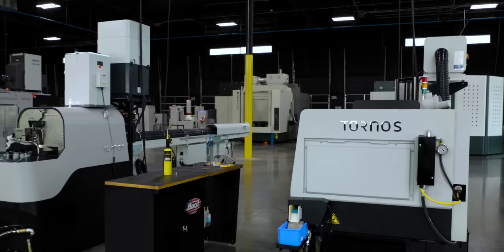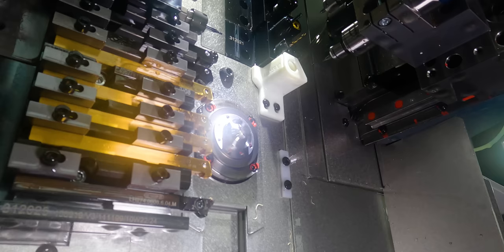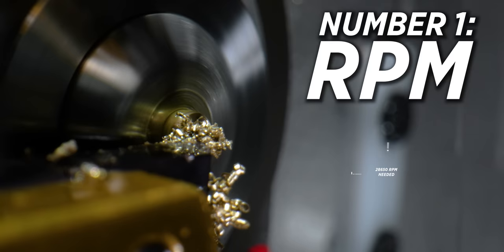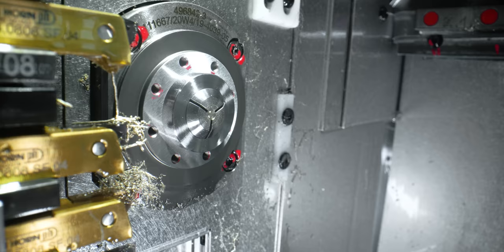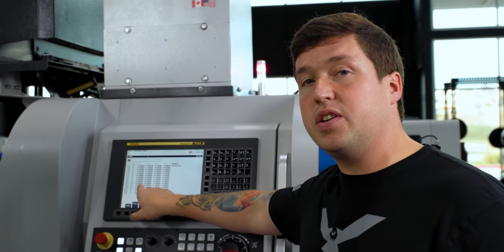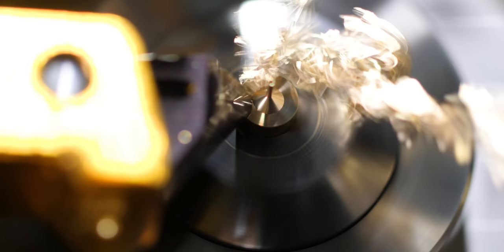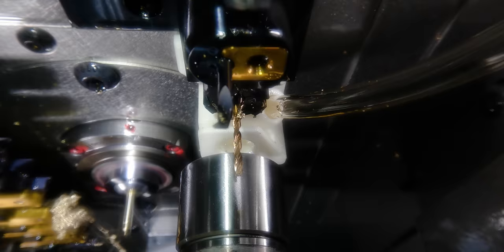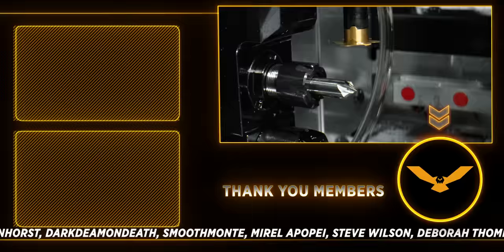I Drilled a Microscopic Hole Into a Stainless Medical Device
Incredible drilling technique on the Tornos Swiss Nano 7. How can you cnc machine a .008 thick hole into a medical device made from 17-4 PH Steel with a 44 Rockwell Rating?
With this technique I stopped breaking long drills on the Tornos Swiss Nano 7 to now get a perfect hole drilled into my parts.

00:00 Two Things go into drilling a perfect hole
00:36 RPM
02:37 Location
03:16 Location Strategy
05:48 Machining Process
07:35 Finished Part